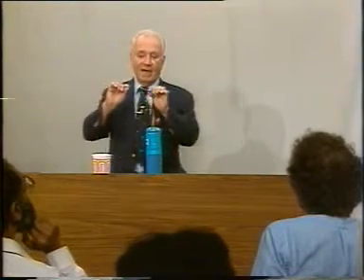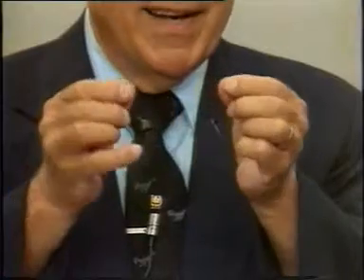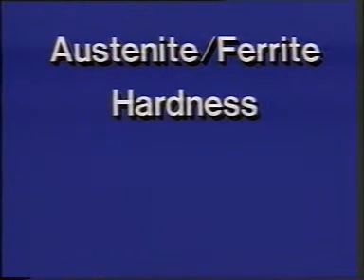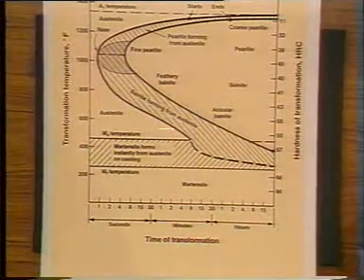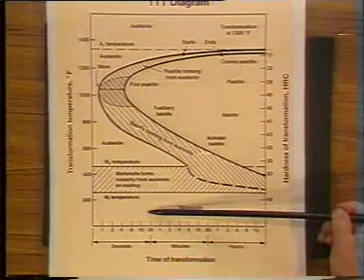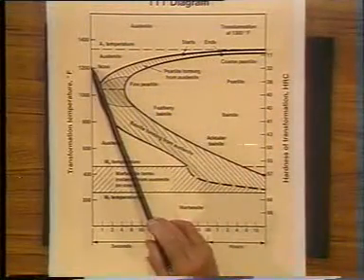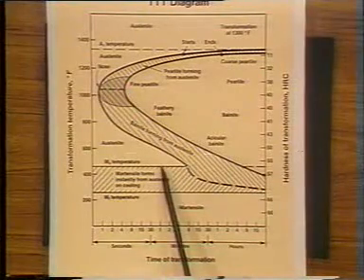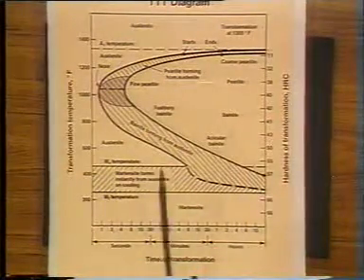11 H T Part 3